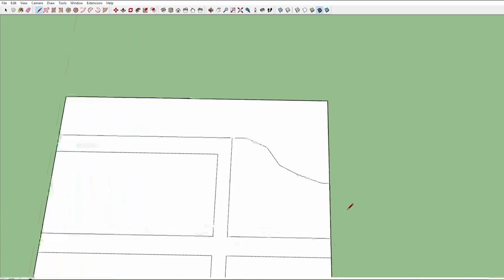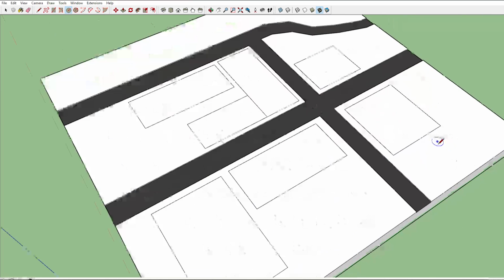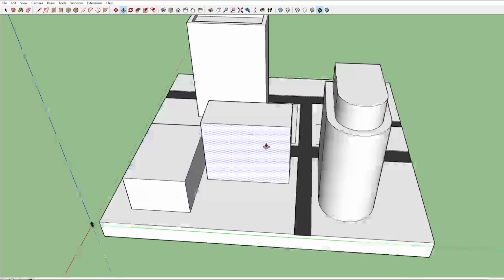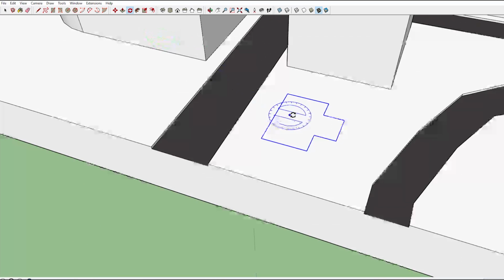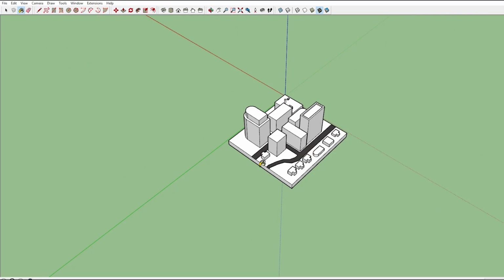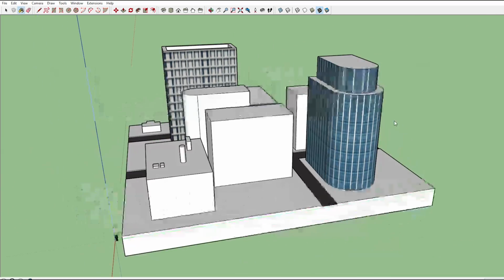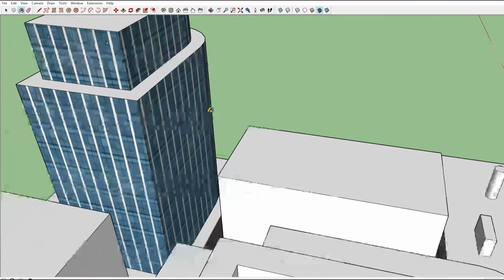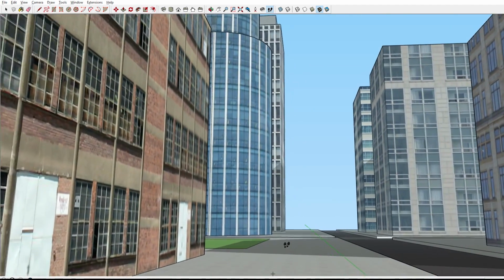SketchUp City Building - Basic Tips & Tutorial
In this video, I explain all the basic tools and techniques I used to build my SketchUp Cities - Roads, buildings, texturing, lighting and fog.

Please "like" the video if you enjoyed it. If not, tell me why in the comments.